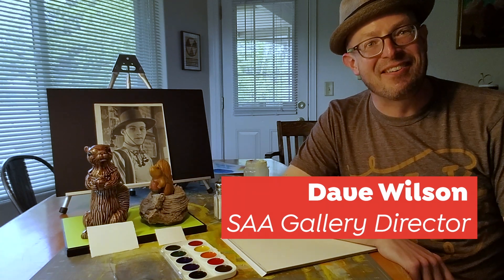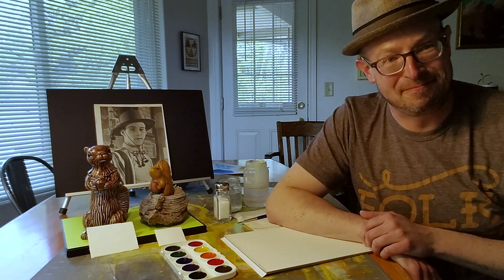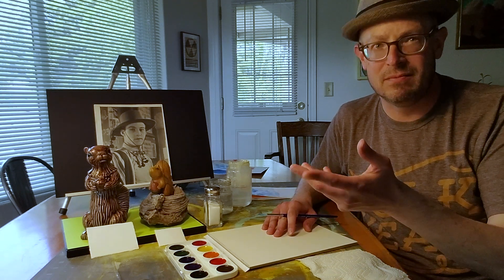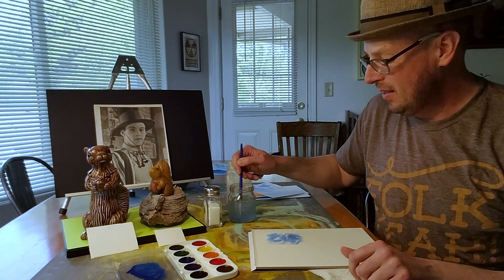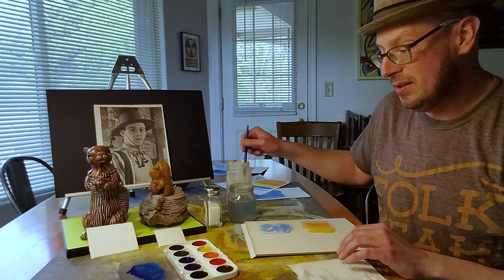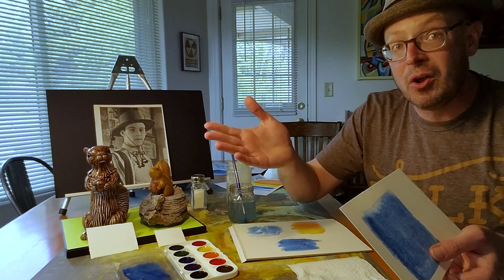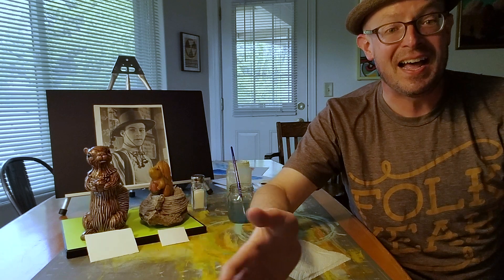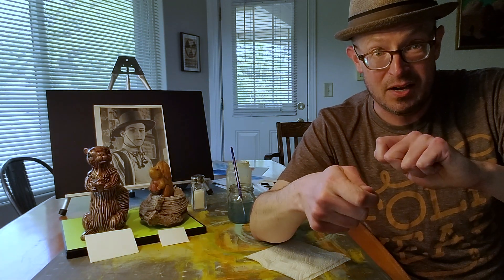Art in the Everyday | Watercolor Sky